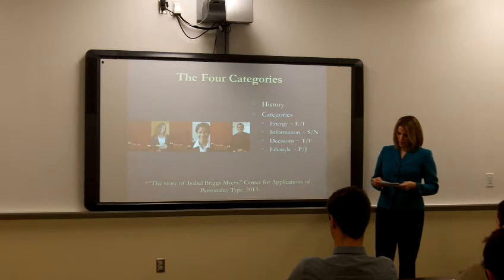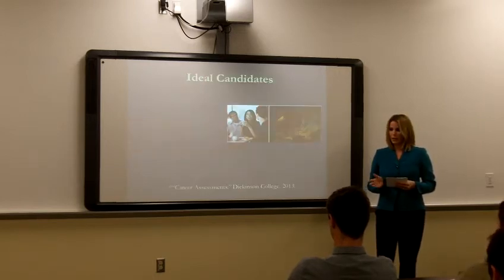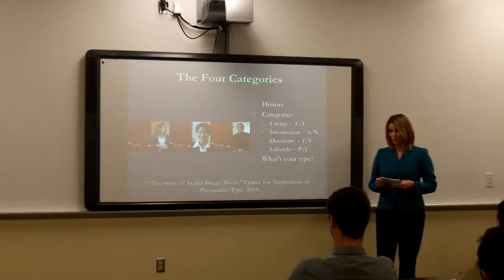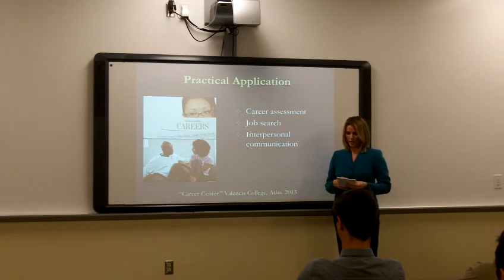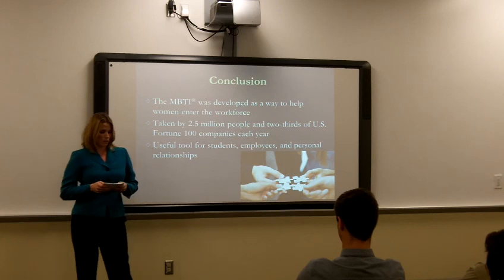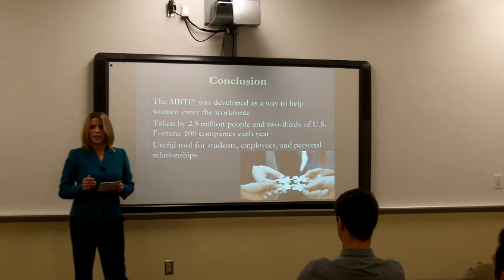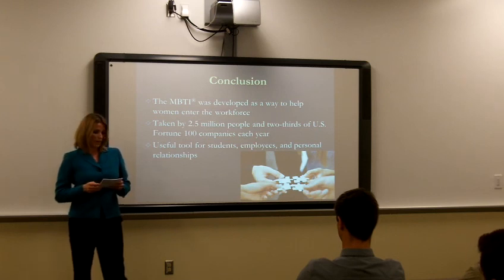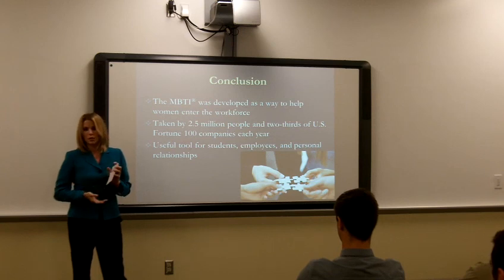Amanda Pickett Informative Spring 2013